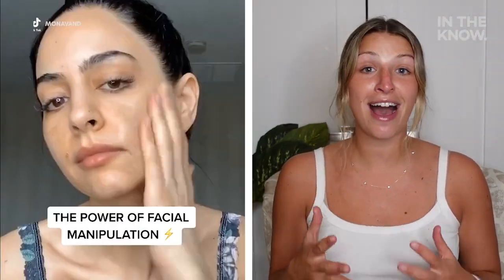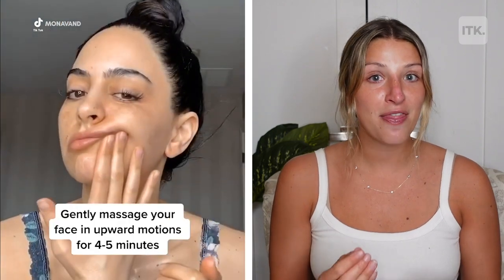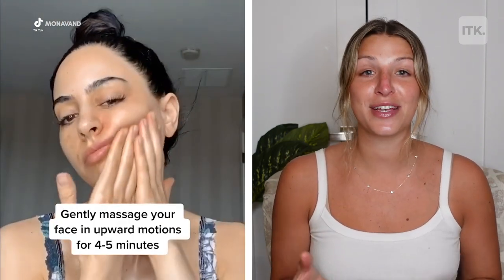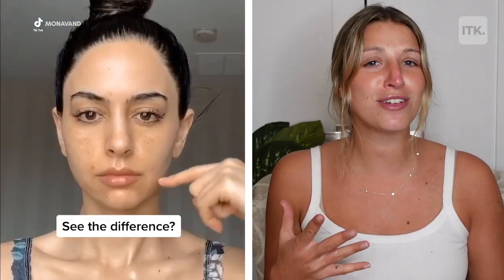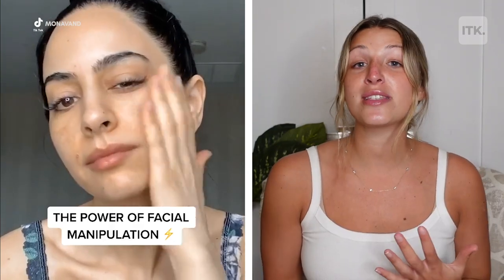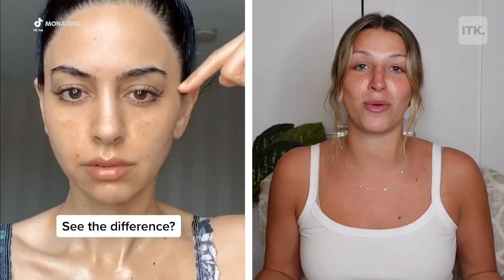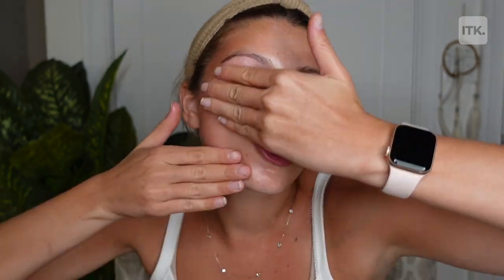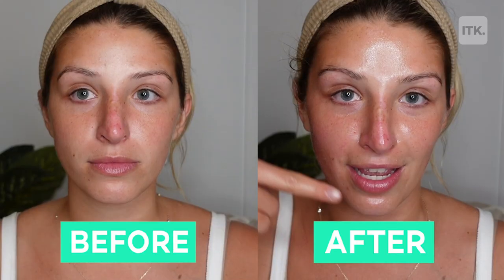This TikTok hack supposedly makes your face look naturally snatched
We tested out a natural "face-lift" method called face manipulation and here's what it did.